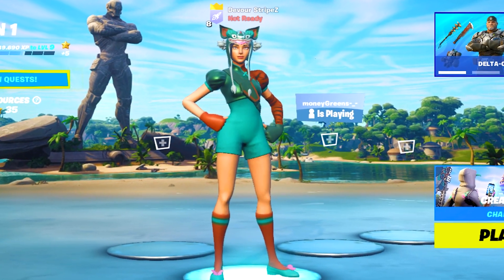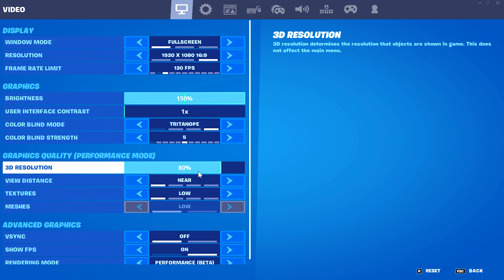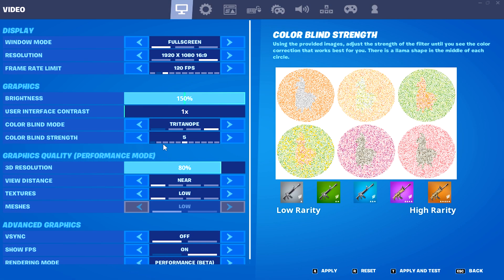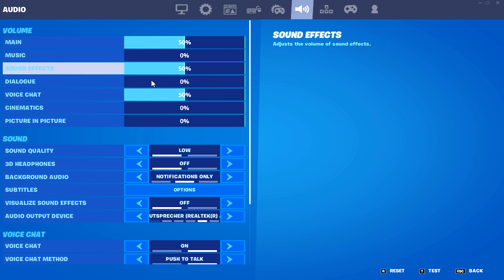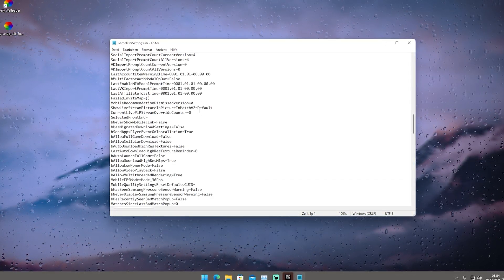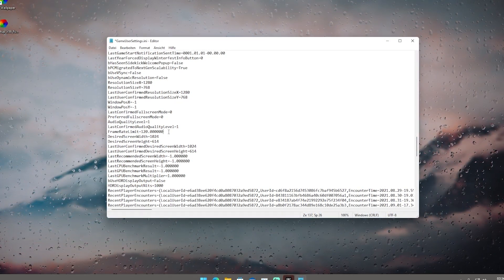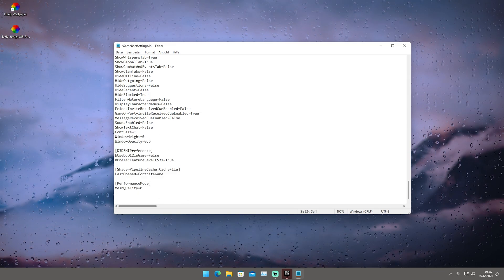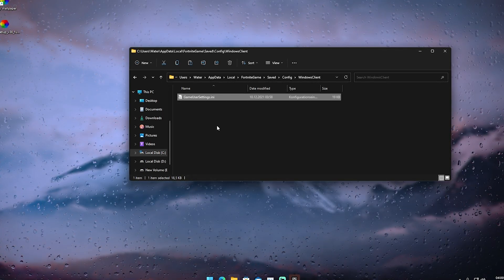Best Game User Settings For Fortnite Laptop! (INSANE FPS BOOST + BEST RESOLUTION)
In Todays Video, Im showing you the Best Game User Settings For Fortnite Laptop in Chapter 3, for the BEST FPS BOOST and Best Stretched Resolution for Laptop Players. I will show you all of the Best Fortnite Settings for MAX FPS BOOST and the Least Ammount of Latency. This will help you to increase FPS and Improve Input Delay on Laptop. Afterwards your going to have a smoother Gaming Experience and fix ingame Lag or Stutter for the biggest Competitive Advantage in Fortnite PC. So if you want to know how to boost fps in chapter 3 Laptop and have Less Input Delay on Laptop, you came to the right place.

► Title: Best Game User Settings For Fortnite Laptop! (INSANE FPS BOOST + BEST RESOLUTION)